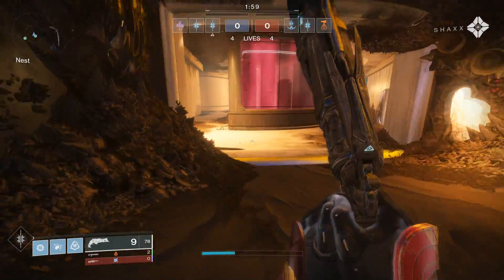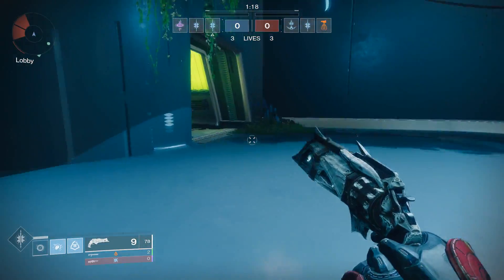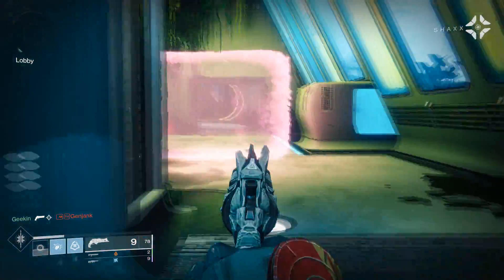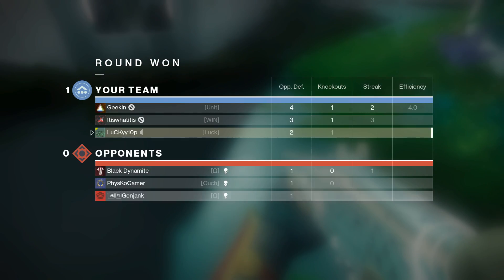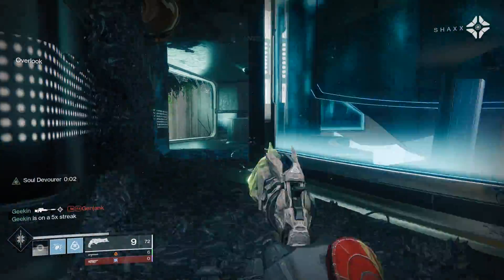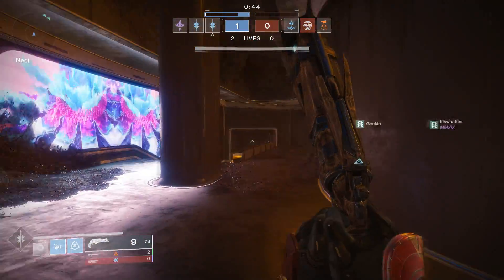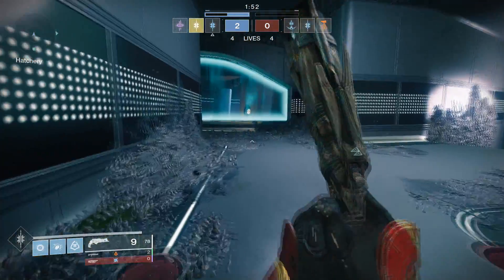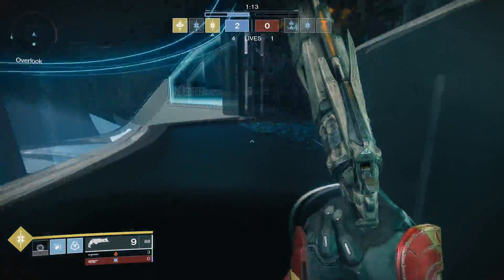PSA: GET THIS SHOTGUN NOW *GOD ROLL*